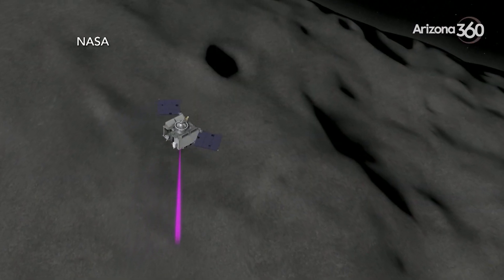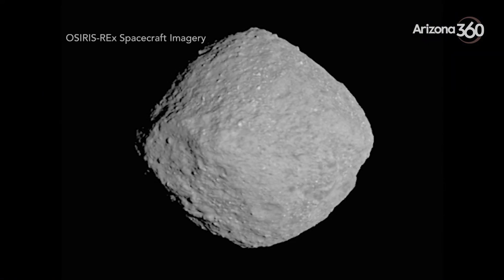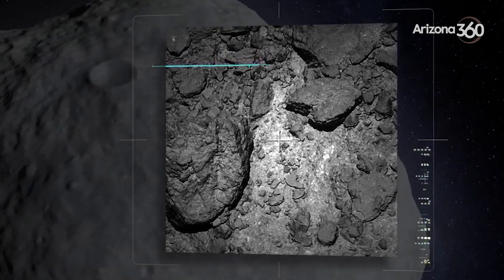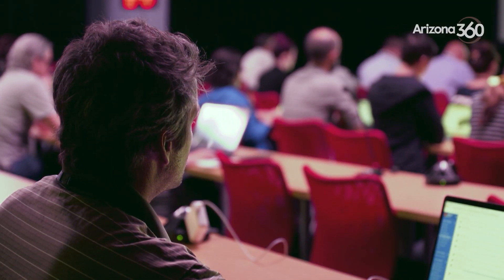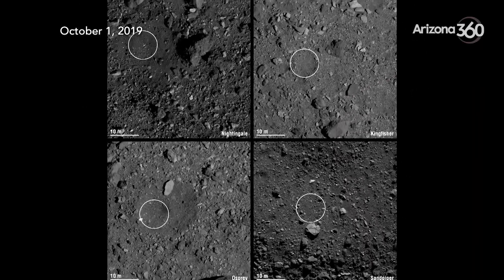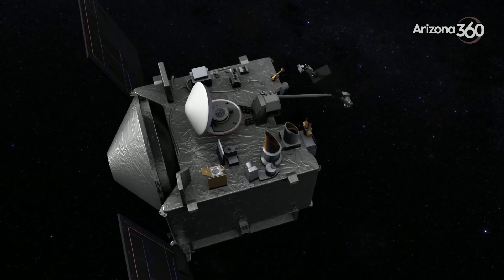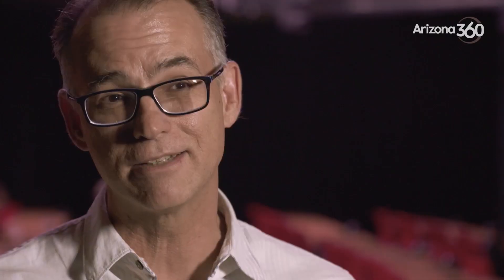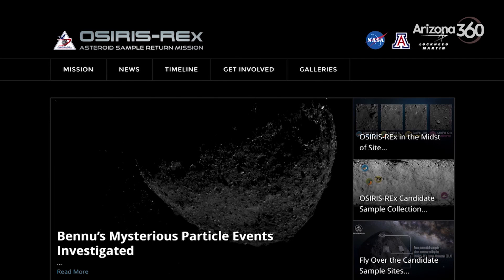OSIRIS-REx mission selects sample site on asteroid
The University of Arizona is leading the NASA mission.